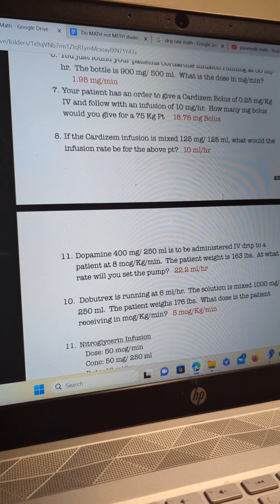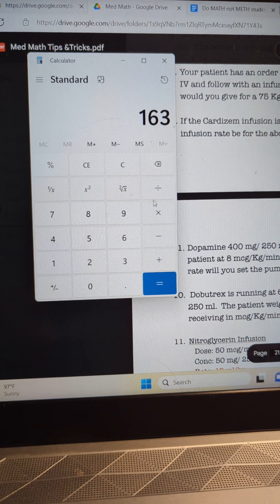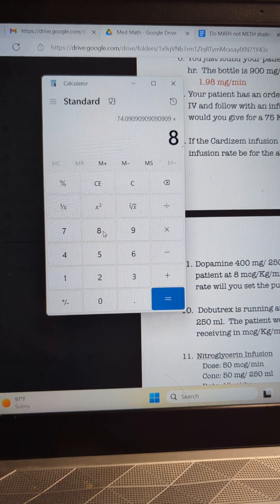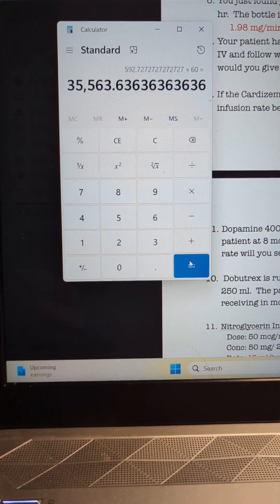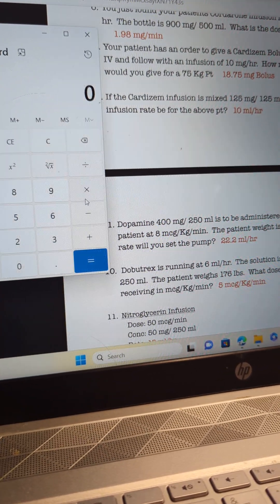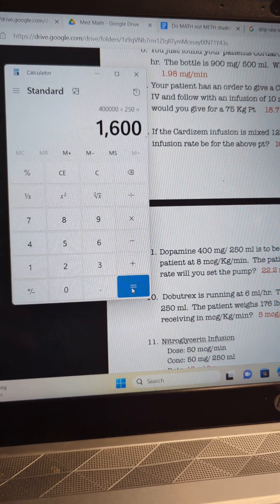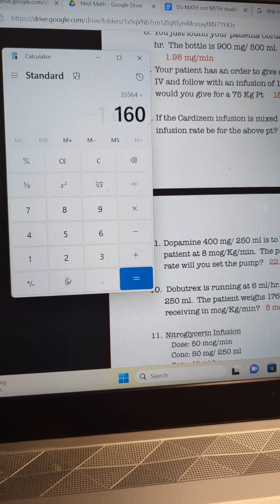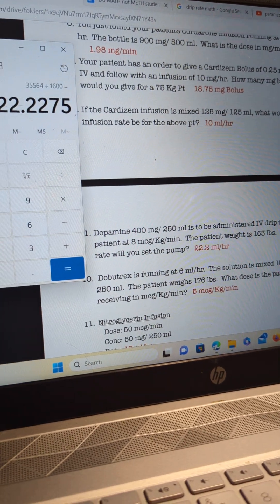Paramedic math, dopamine drip hopefully explained.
Medic math for the dopamine drip. This assumes you're using a 60 Gtts set.

questions, comments, concerns please let me know.